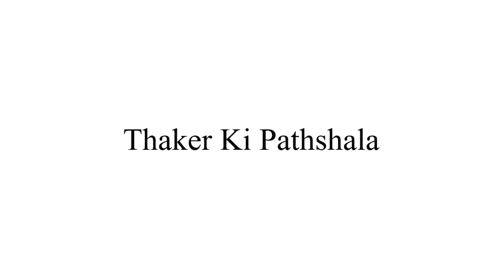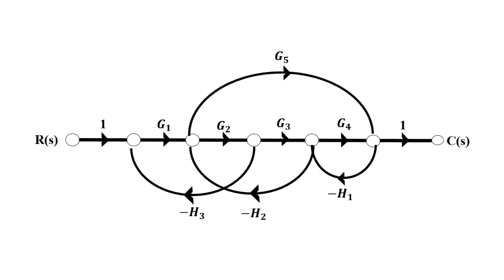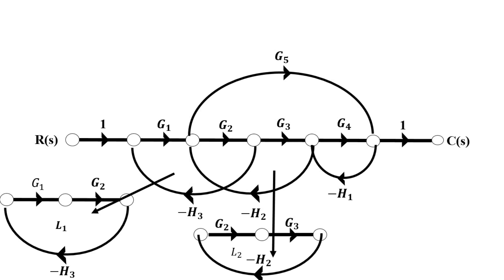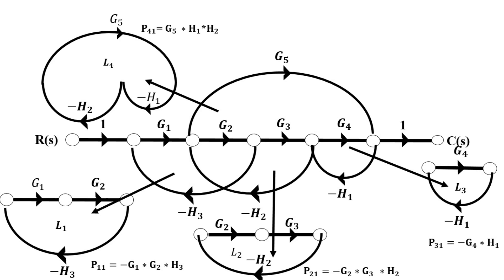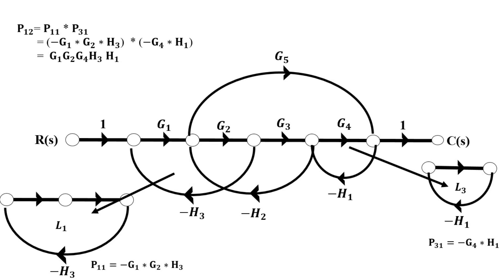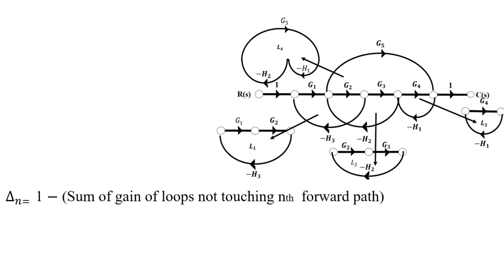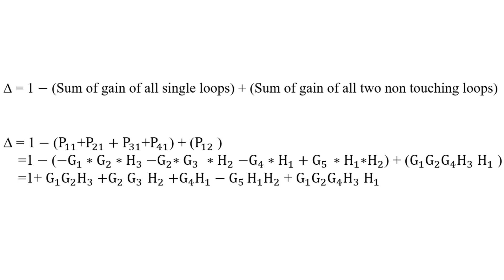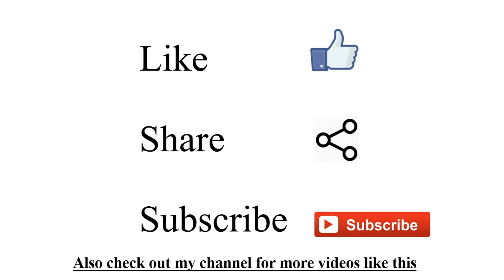Signal flow graph and Mason's gain formula | Thakar Ki Pathshala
Signal flow graph one of the most important topic of control system engineering. signal flow graph can be solved by mason gain formula This video will show you about how to solve signal flow graph by mason's gain formula and how to find out the transfer function of signal flow graph.

and if you have any suggestion so comment it down below

Also check out more videos on my channel THAKAR KI PATHSHALA

Link to some of our old videos :-